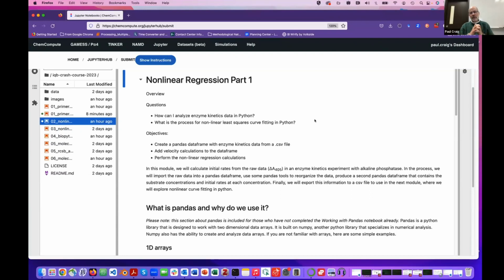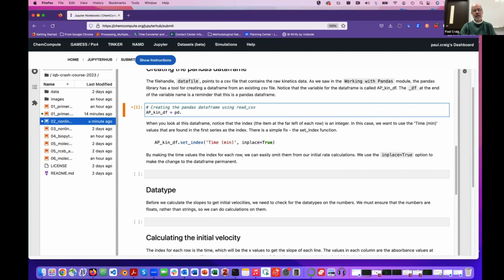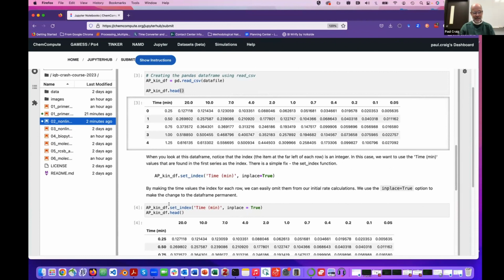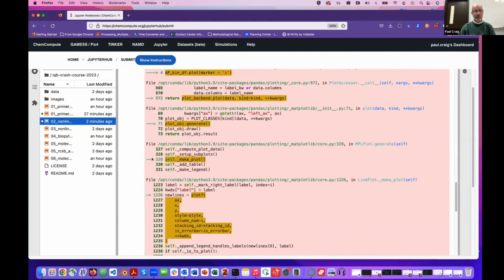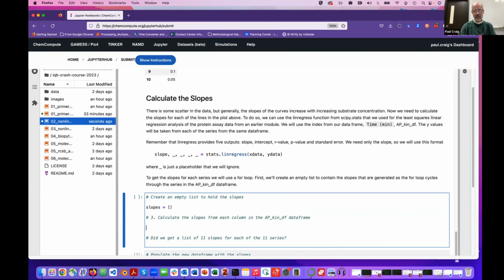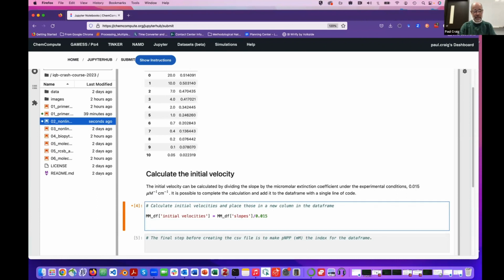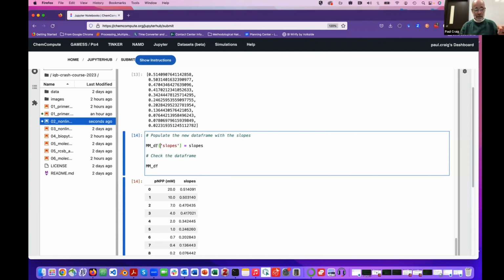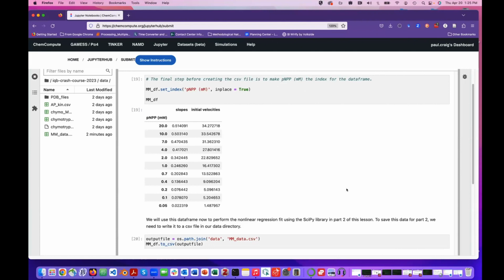Nonlinear regression: Creating the Pandas DataFrame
This is the second part of the IQB Crash Course designed to introduce life scientists to the power and flexibility of solving problems with Python. This course offers a brief review of Python and the Jupyter Notebook environment first, later diving into working with Python libraries and various types of data.

Access the full course:
Part 1: